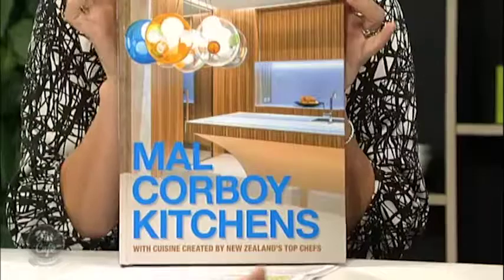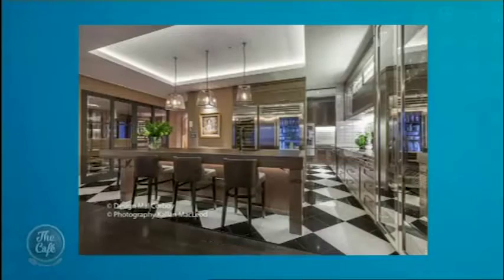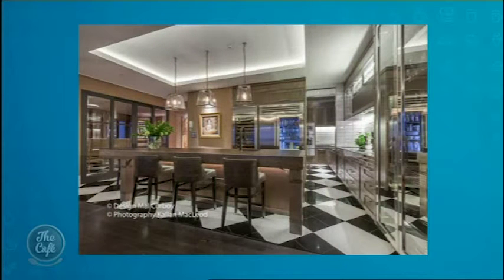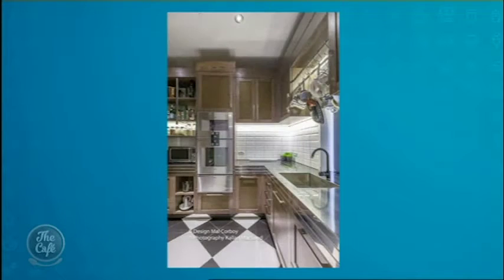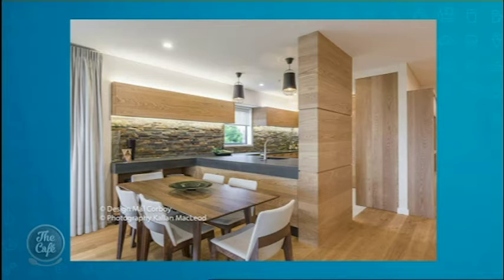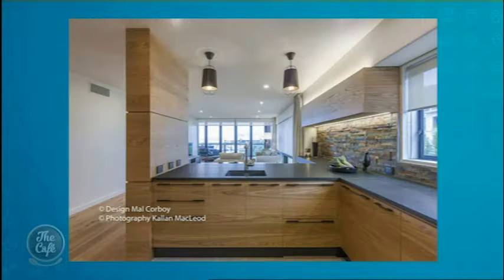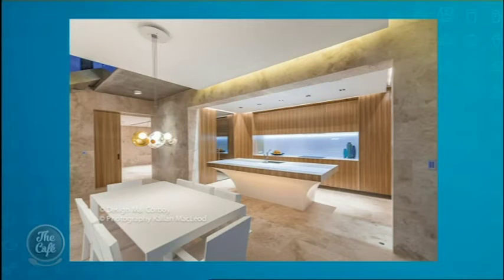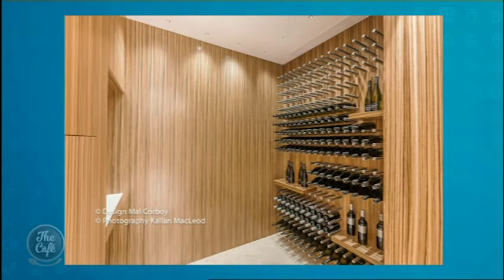Hamish Dodd brings in designer Mal Corboy to discuss the latest trends in kitchens